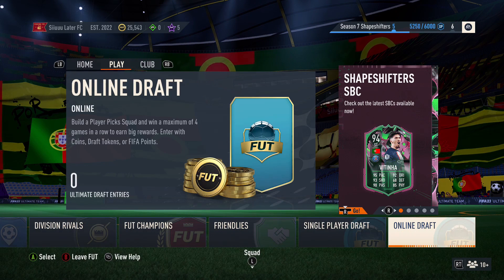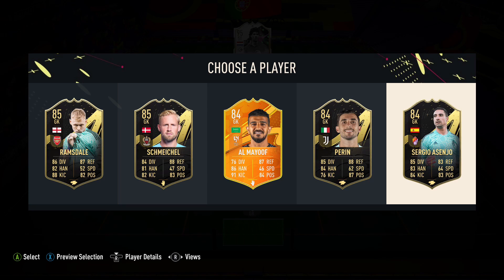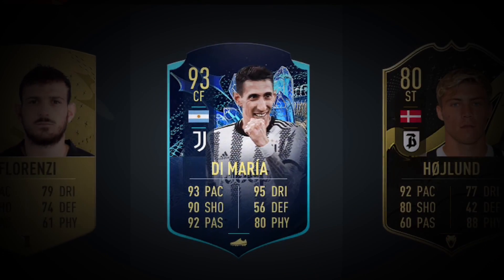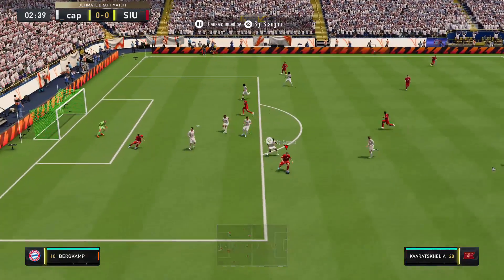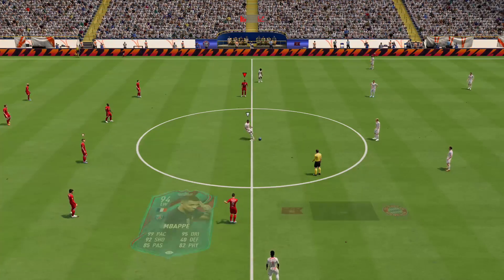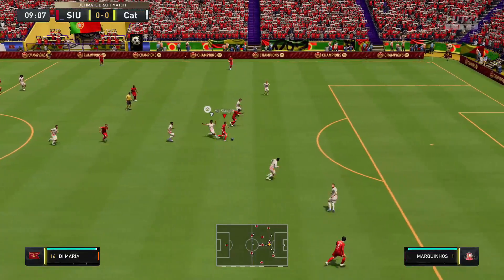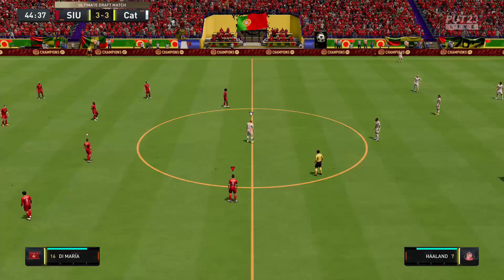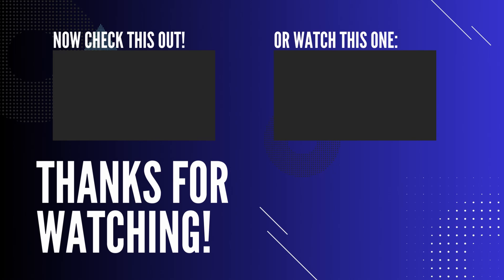ASMR GAMING | FIFA 23 DRAFT 126 RATING CHALLENGE | Whispering + Controller Sounds + Gum Chewing 😴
Relaxing FIFA 23 FUT Drafts and gameplay to help you relax and sleep! Whispering, controller sounds and gum chewing in this video! We try to draft some pretty cool Shapeshifter cards along with some TOTY and TOTS cards to try and make the team as good as possible. Sorry for the lag and slight background noise in this episode. Trying to record when the house is silent but sometimes it doesn't end up working out that way :/ Hope you enjoy nevertheless!

Check out the playlist below for more FIFA 23 FUT ASMR!